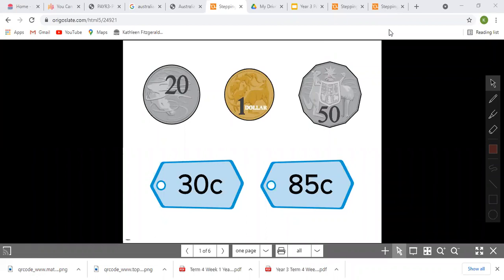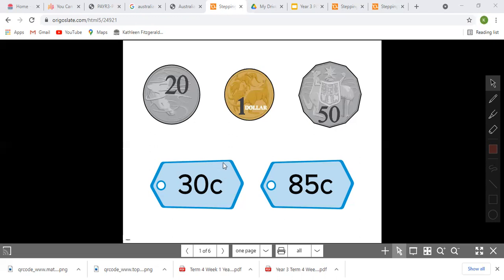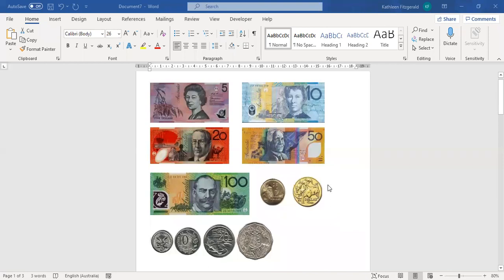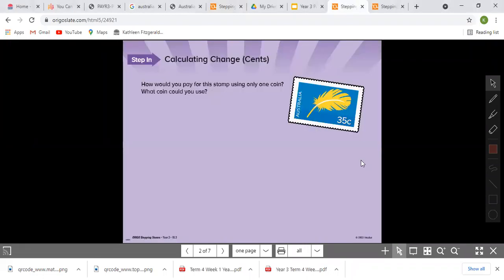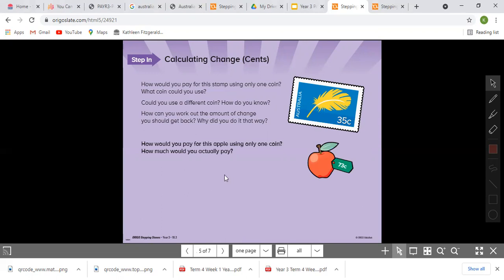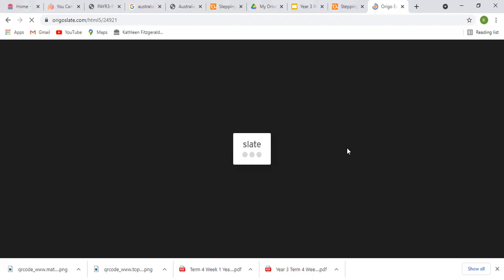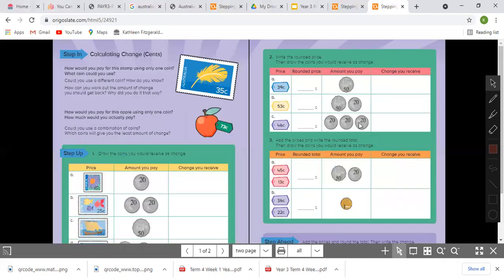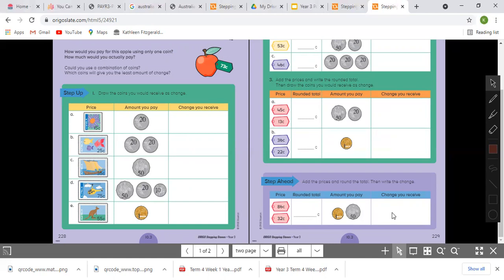Maths Lesson Term 4 Week 2 Thursday Session 1